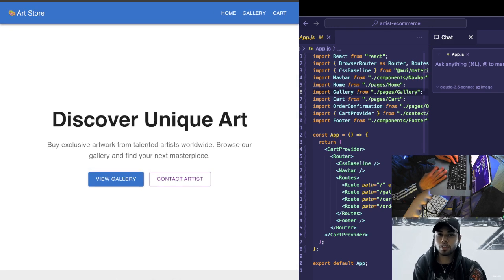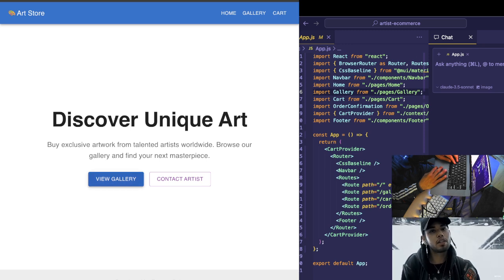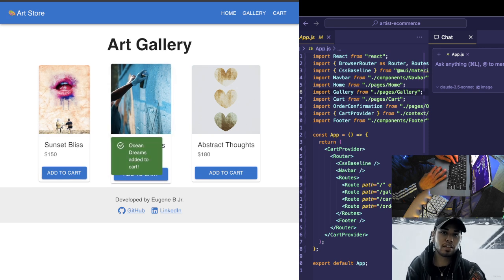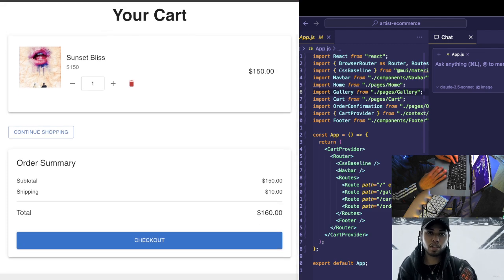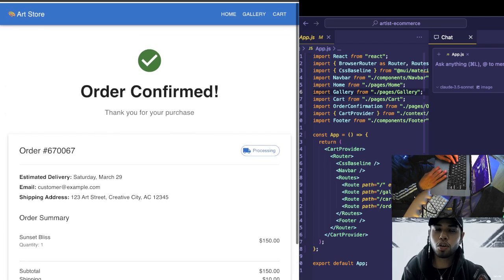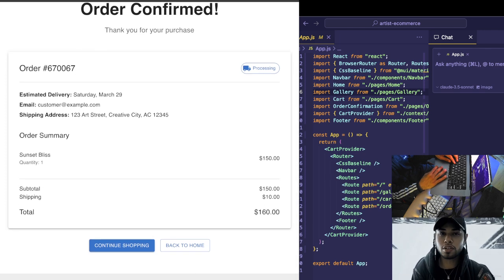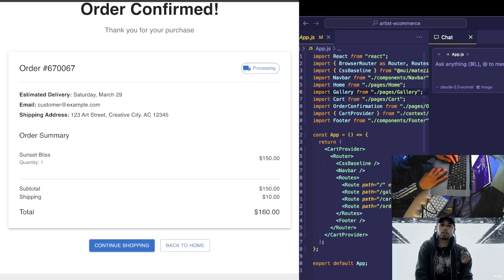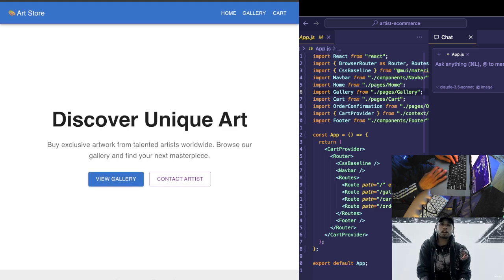I Vibe Coded a React E-Commerce Template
E-commerce isn’t just about carts and checkouts anymore — it’s about experience, energy, and ease.

In this video, I show you the React-powered e-commerce template I built with both clean code and clean intention. This isn’t just a demo — it’s a blueprint for selling with style and soul. 💎

What’s inside: 🛍️ Modular components for easy scaling
🎨 Smooth animations that guide the user effortlessly
⚙️ Best practices in performance and structure
🧘‍♂️ How I used vibe coding to create a template that doesn’t just work — it feels right

If you’re a dev or designer looking to build online stores that connect, not just convert — you’re gonna want to see this.